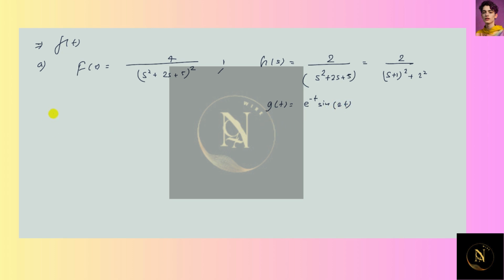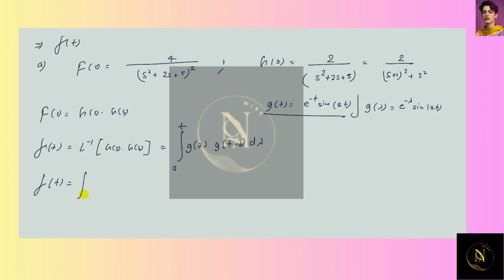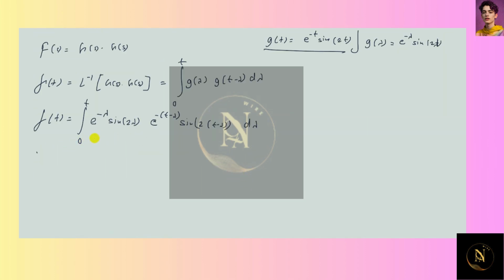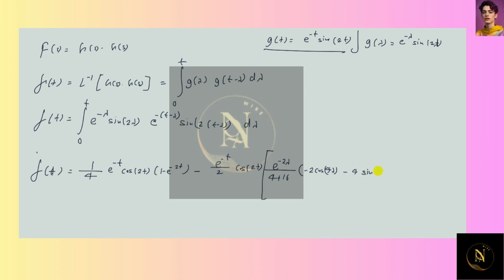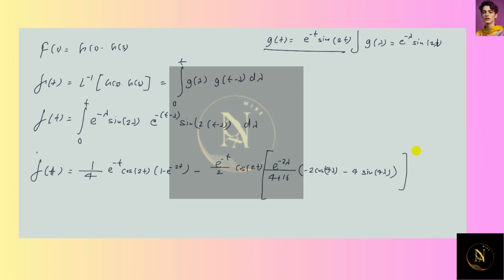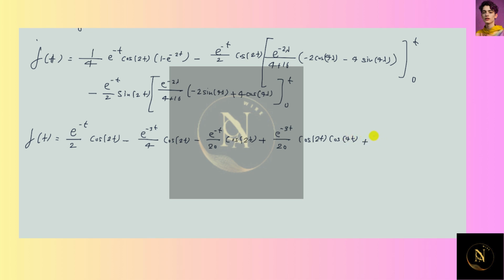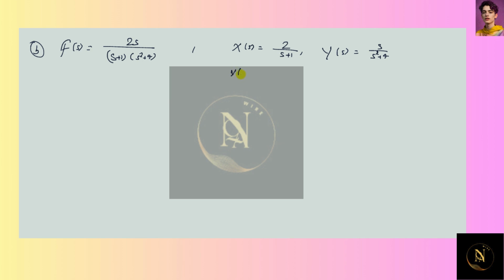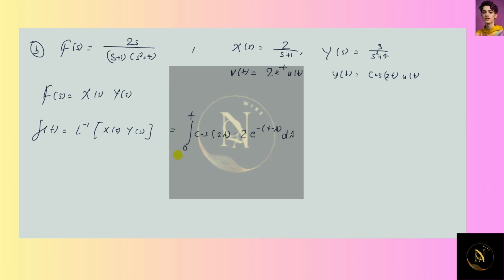Find using convolution given that: (a) (b)